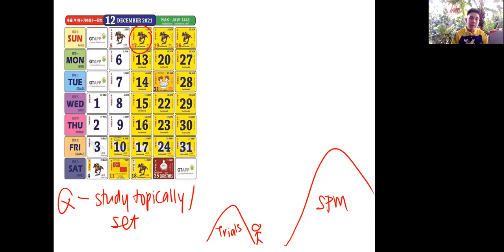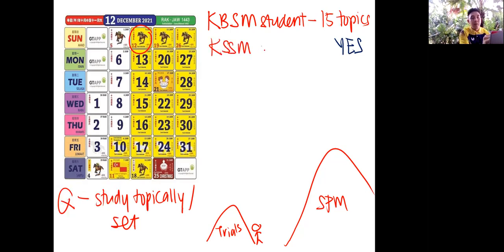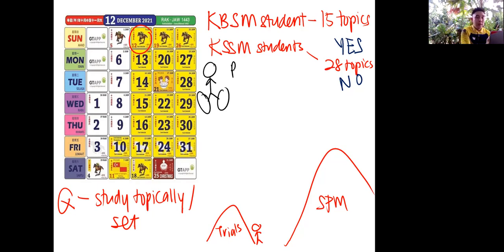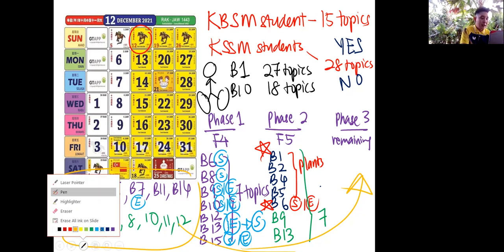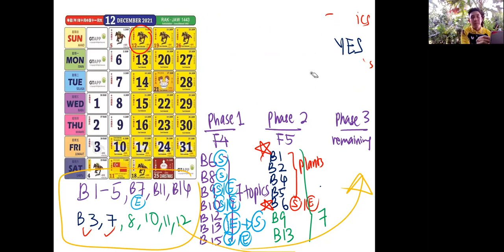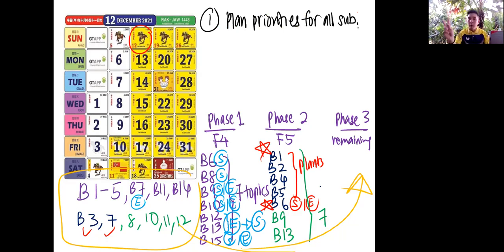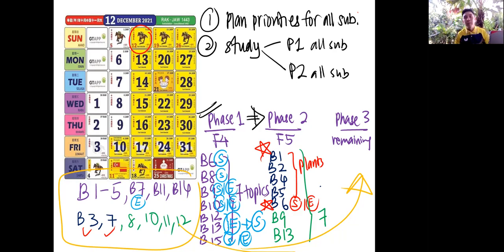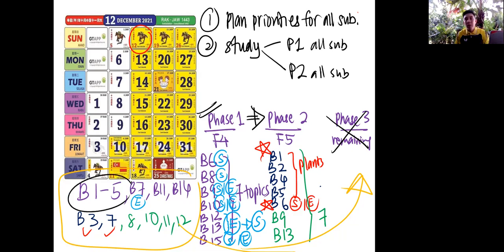How Would Mr Khor Study & Revise KSSM SPM Biology this December Holiday?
IG / FB : Mr Khor Biology   Tuition: 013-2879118 / 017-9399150